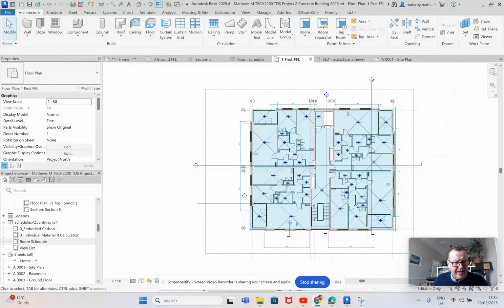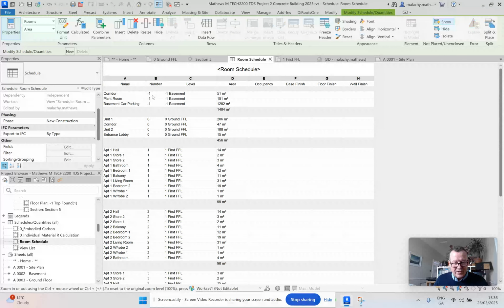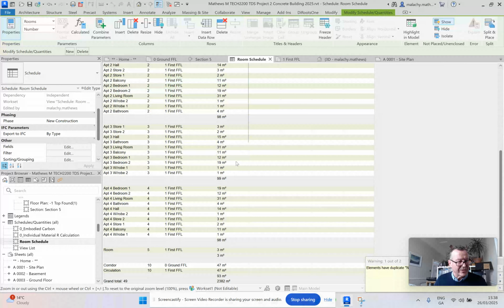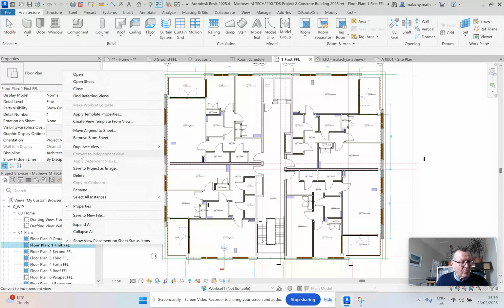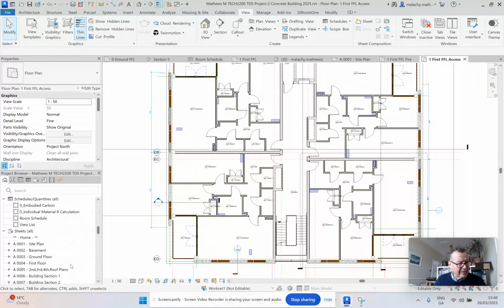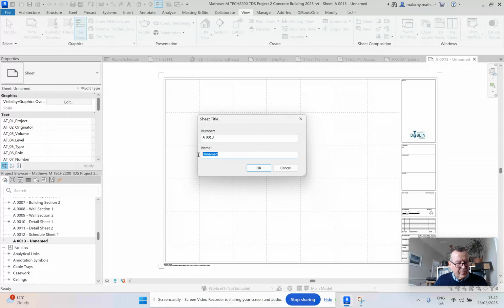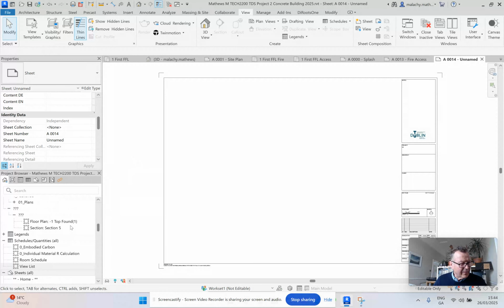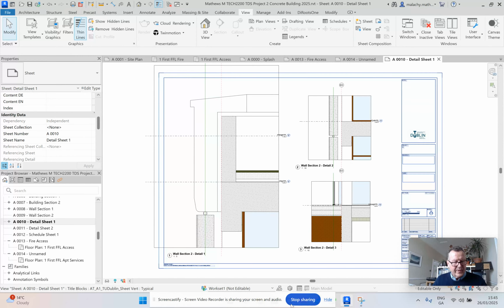TECH2200 TDS Concrete Project 2025 Part 29 - Sheet Setup Fire Access Services Room Schedule